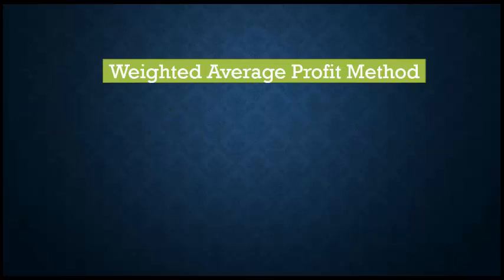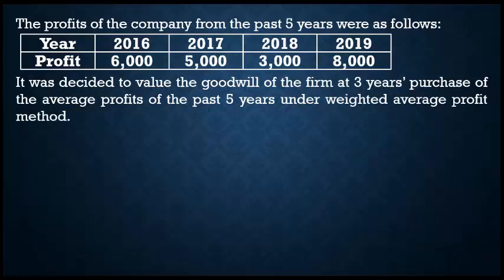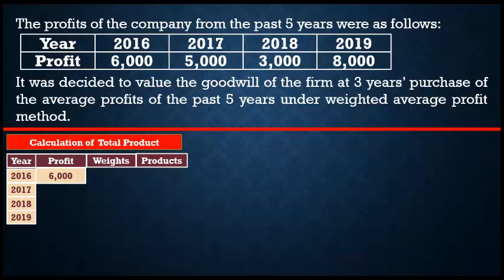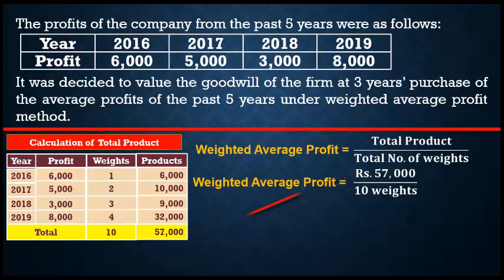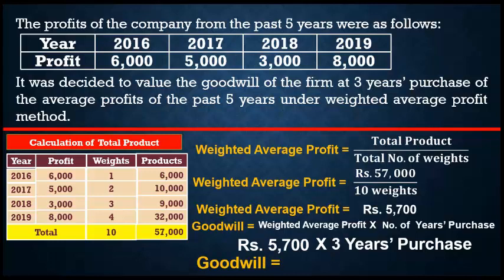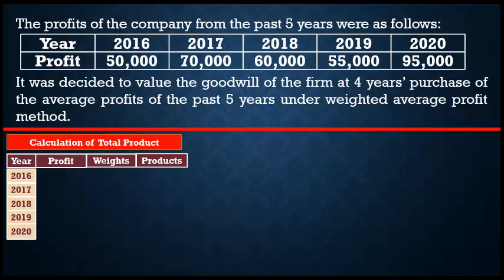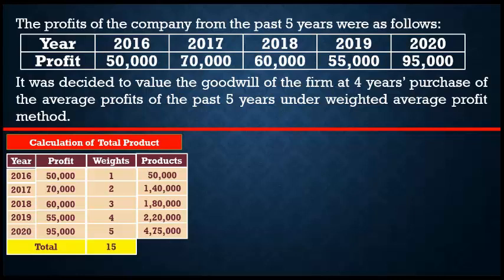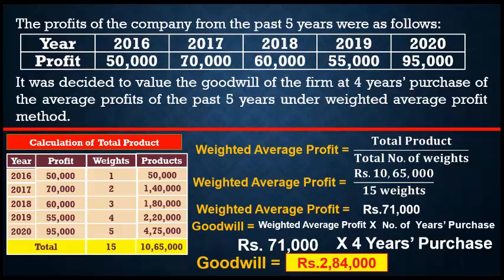Weighted Average Profit : Goodwill